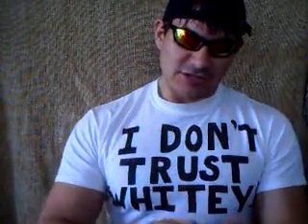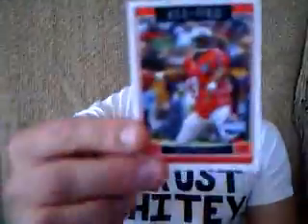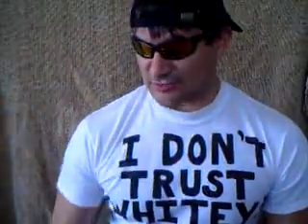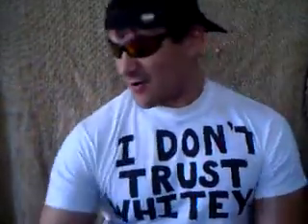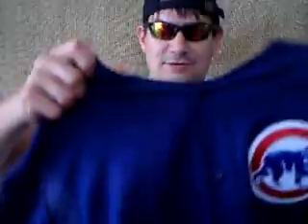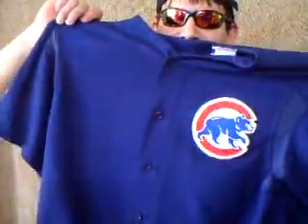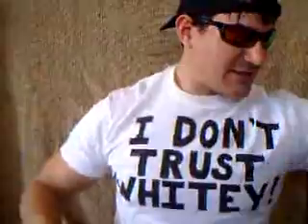3/14/08 - KarlsKards.com BOWMAN STERLING AUTO GIVEAWAY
Today I opened one pack of 2006 Topps Football cards, gave away an autographed prospect card from the Bowman Sterling Break, showed a few baseball jerseys I'm listing on eBay for CHEAP and gave some more information on the 2007 Bowman Sterling Football 8 box group case break!